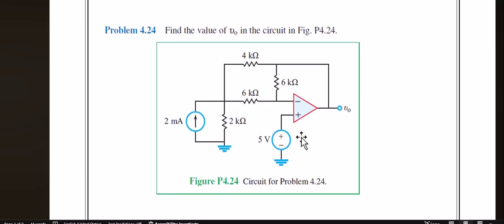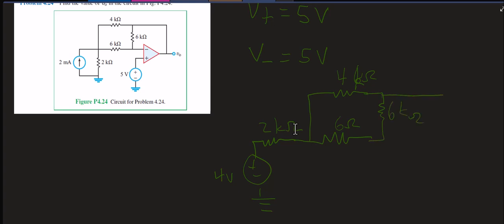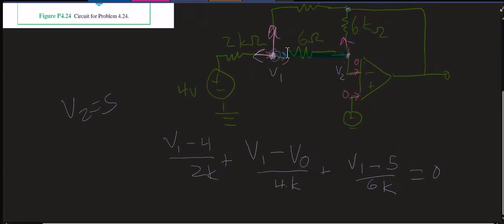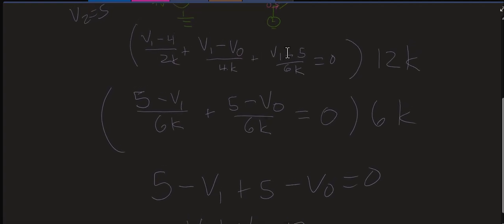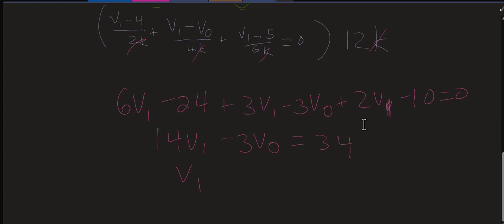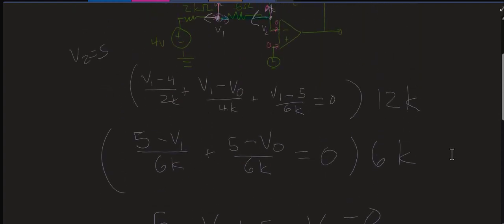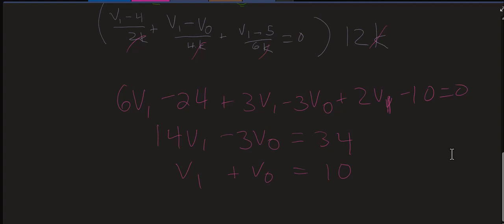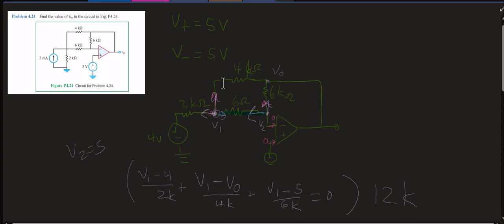Op-amp with nodal analysis